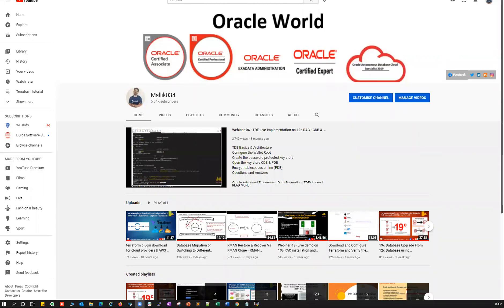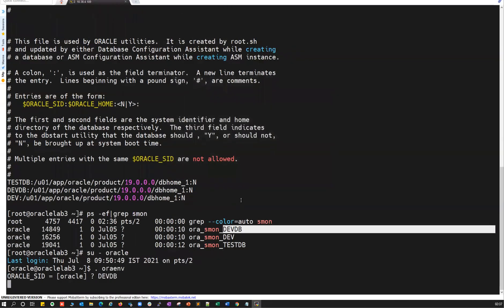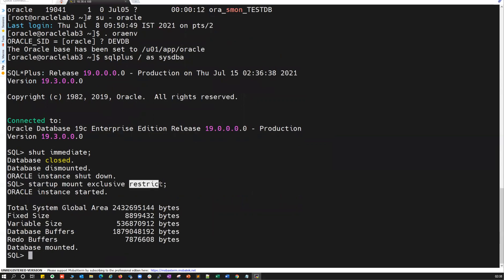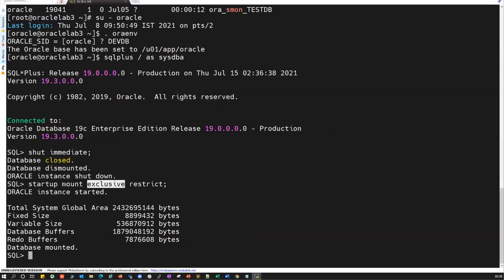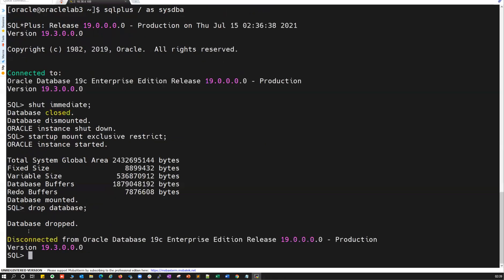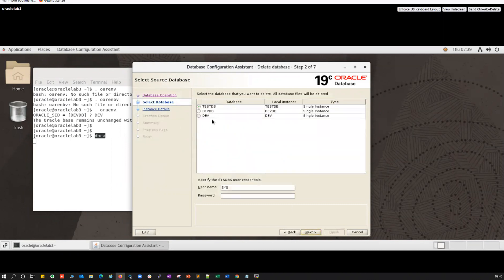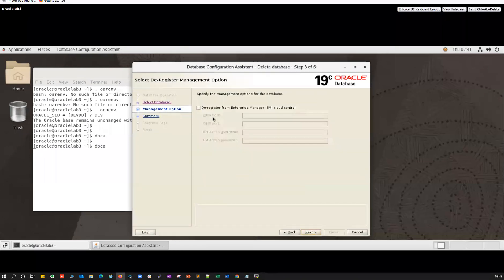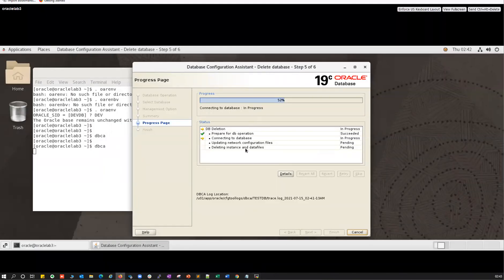Drop Database Manual or Drop Database Using dbca (GUI) and Deinstall Oracle Home || DB & OH Cleanup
We can drop database and Deinstall Oracle Home:
We can drop database using:
1. Using command line - Manual method - "drop database"
2. Using GUI mode - Using dbca
3. Using OEM

Steps:
1. Drop DEVDB using manually command
2. Drop DEV and TESTDB using dbca GUI mode.

Regards,
Mallikarjun Ramadurg